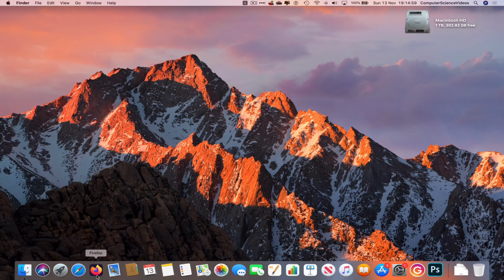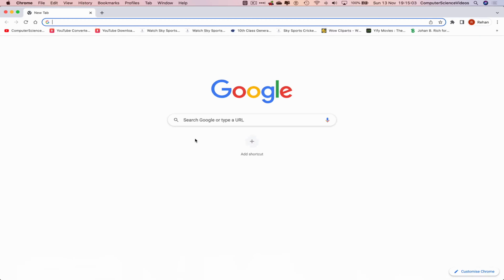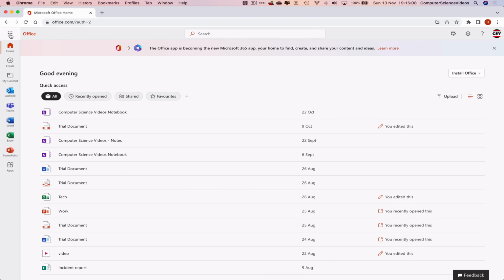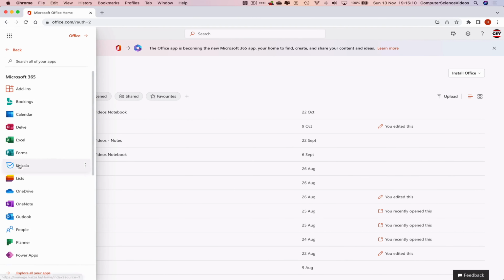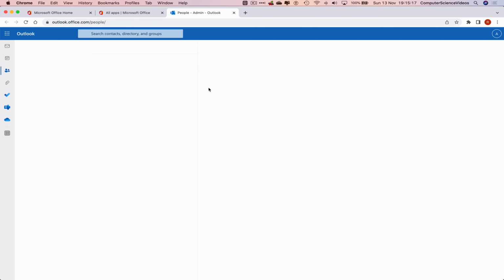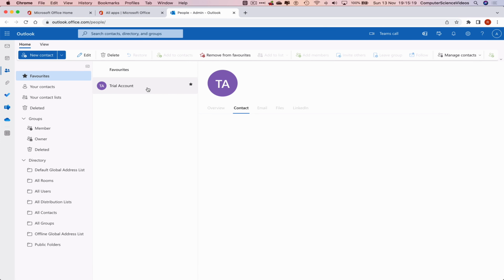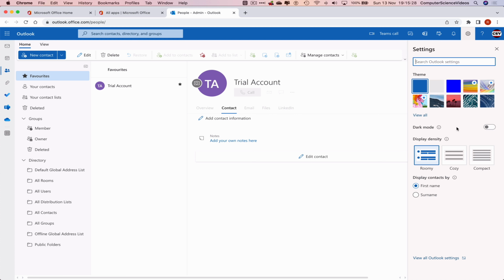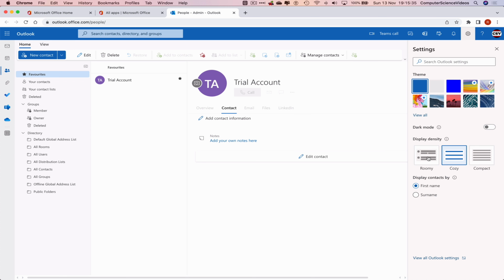How to USE Microsoft People for Office 365 On a Mac - Tutorial 15 - Change Display Density - Basic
How to Use Microsoft People for Office 365 On a Mac - Tutorial 15 - Change Display Density - Basic Tutorial | New